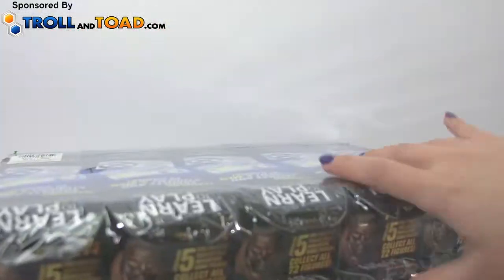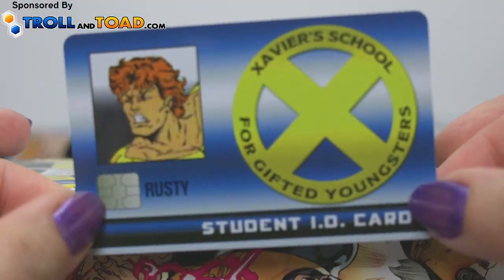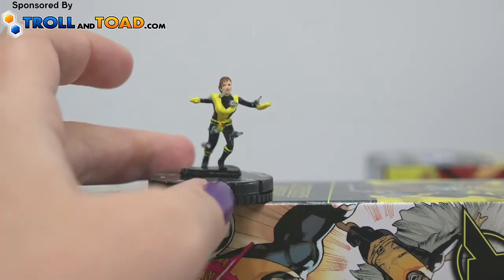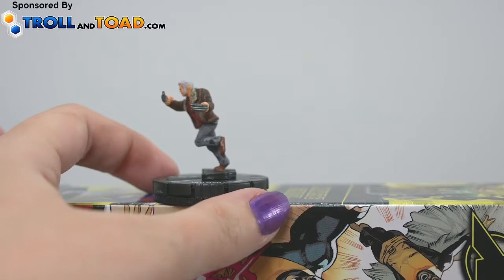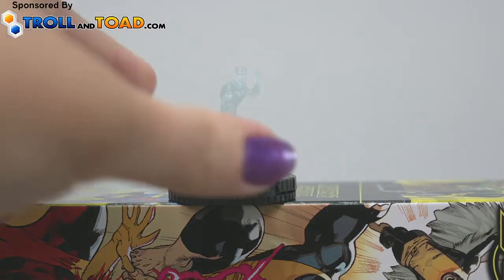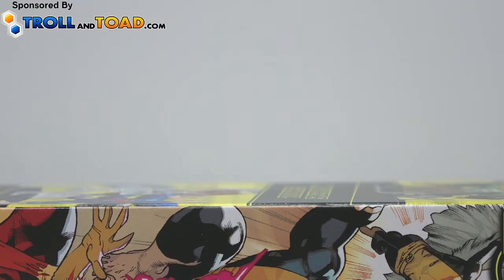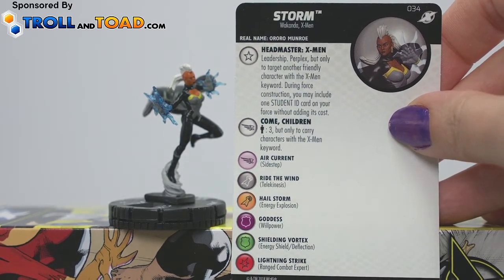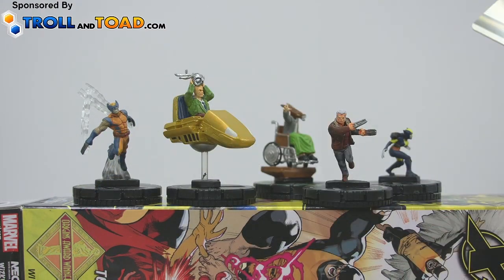Heroclix X-Men Xaviers School Unboxing | Unboxing Minis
The purple Ninja unboxes some HeroClix Xavier's school series minis.

This is a cool new set from Heroclix featuring lots of your X-Men favorites.

Heroclix Xaviers school series is available from our friends over on trollandtoad.com